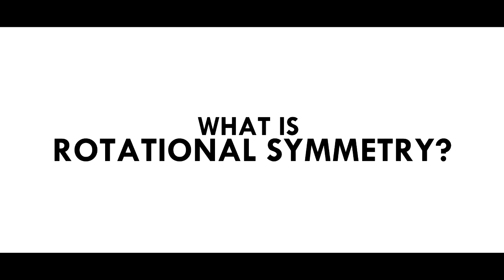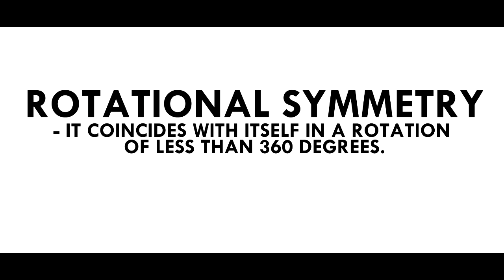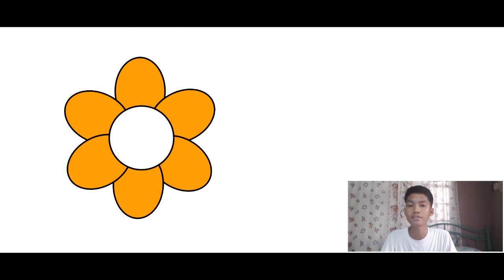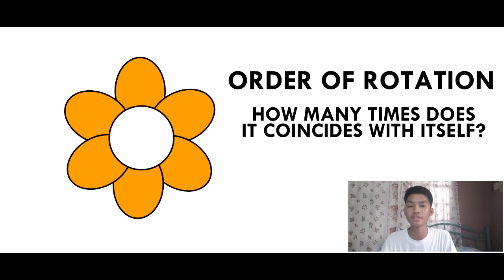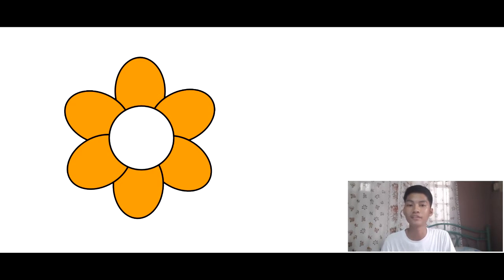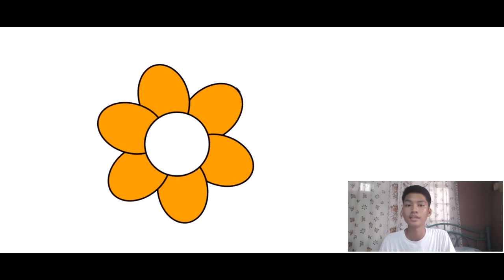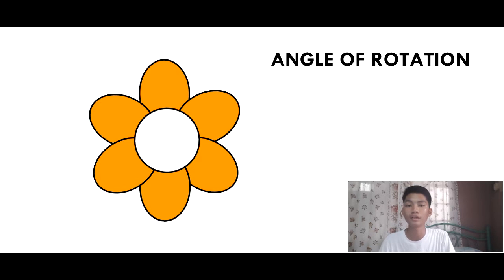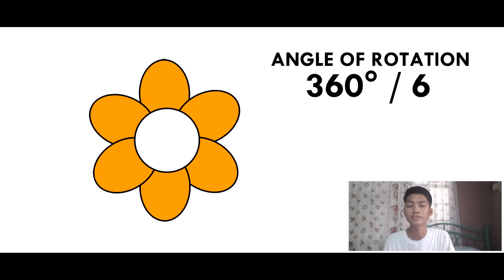ROTATIONAL SYMMETRY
a math tutorial